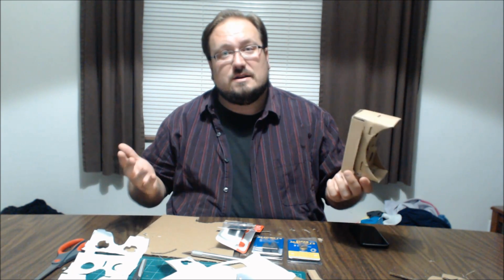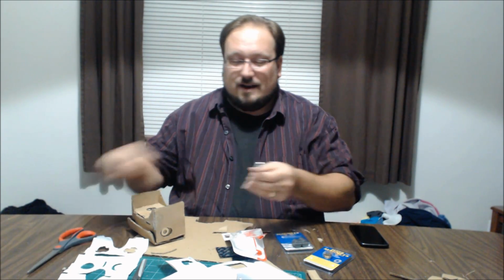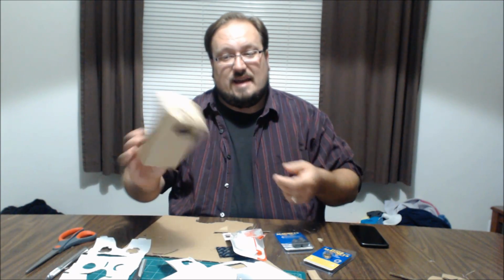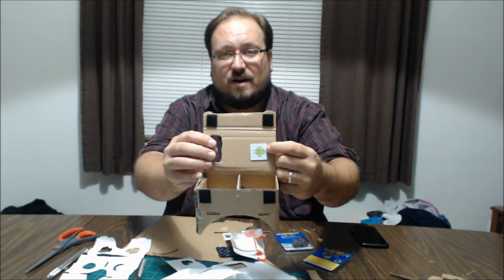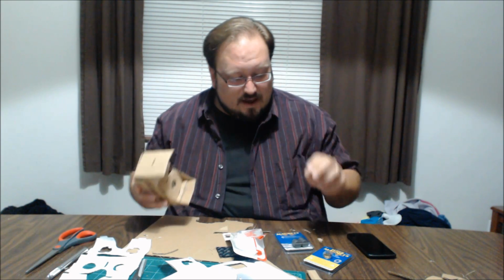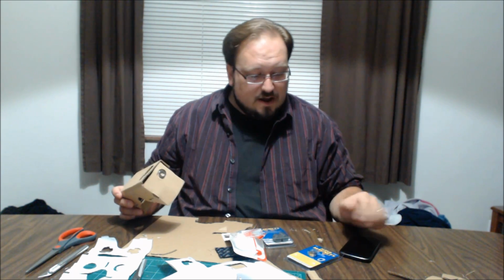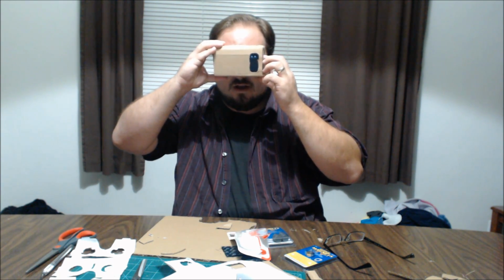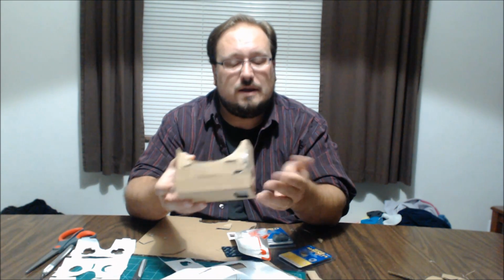Building Google Cardboard from Scratch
In this video, I do NOT use one of the handy kits given out at Google I/O 2014.  This is completely build from parts I had at home or purchased at a store.

Are you thinking about building a Google Cardboard yourself? Are you ready to order the lenses and go buy all of the necessary pieces to make one on your own? Watch this video first.

Total cost of parts for me was about $13 US.  This price does not include the lenses as I already had a spare set.